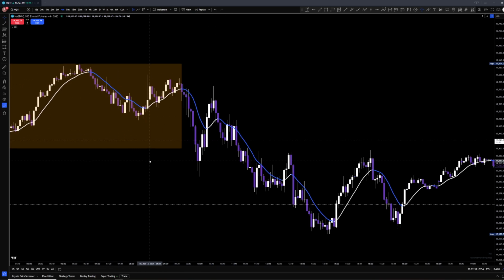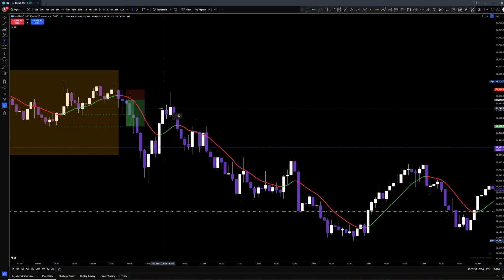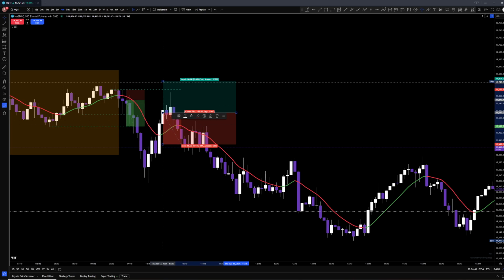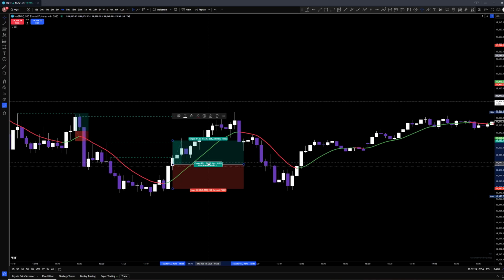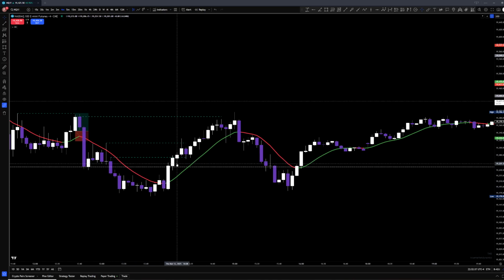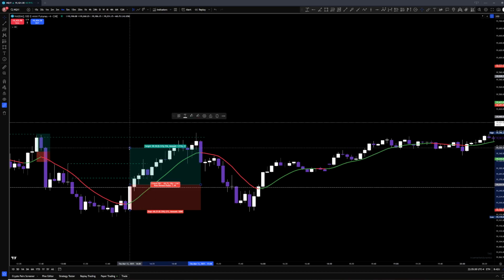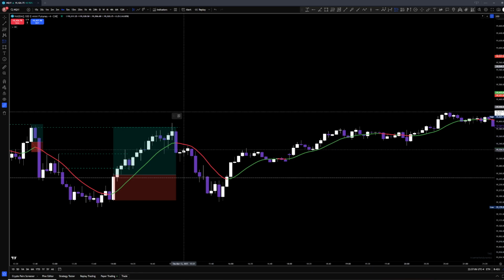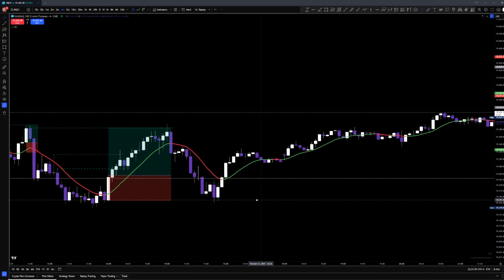NQ Daily Recap March 13th 2025 - Line in the Sand Indicator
Recap of NQ March 13th 2025 - how our indicator performed and how it should be used effectively with today's price action.

👍 Appreciate any Likes and Subscribes

I DO BENEFIT FINANCIALLY WHEN YOU CLICK THESE LINKS AND SIGN UP WITH PARTNERS. DYOR NEVER INVEST MORE THAN YOU'RE WILLING TO LOSE. DAY TRADING IS VERY DIFFICULT AND PERFORMANCE SHOWN HERE ON YOUTUBE DOES NOT PORTRAY COMMON RESULTS.